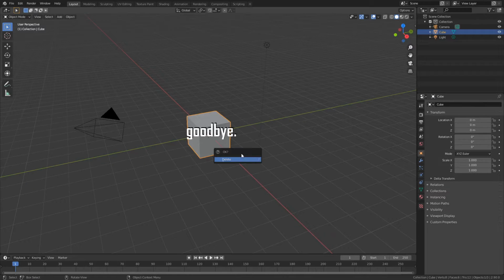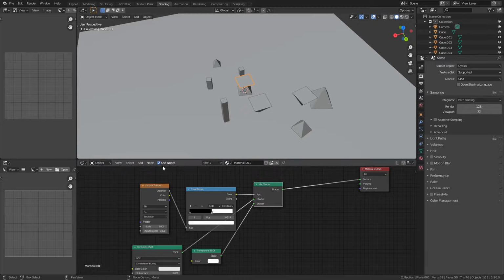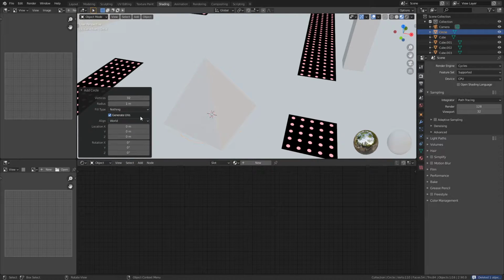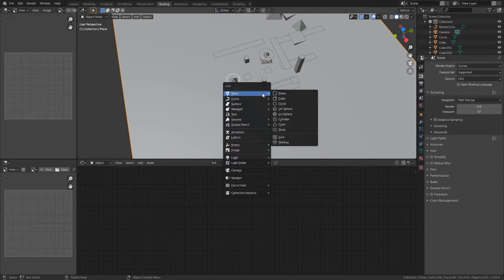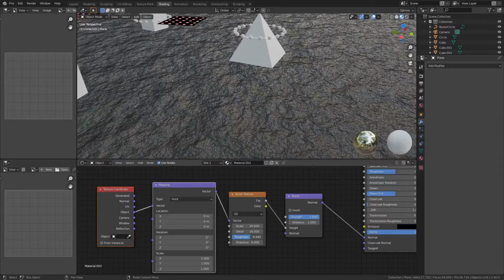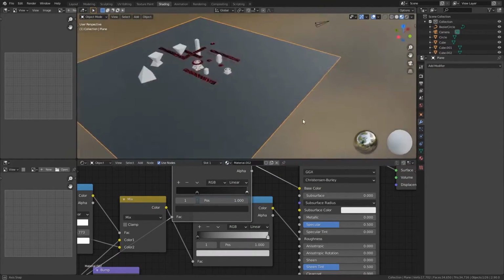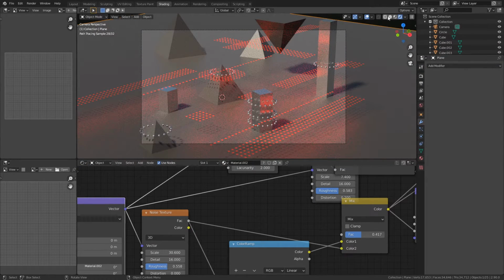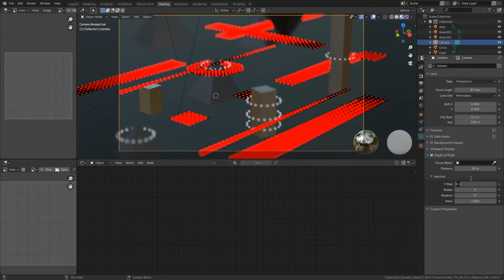Digital Landscape | 005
Today, I create a landscape design in Blender. I had a lot of fun making this one. Enjoy!

You guys have no idea how much your support means to me.